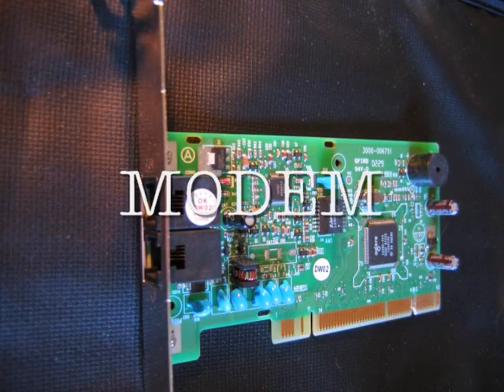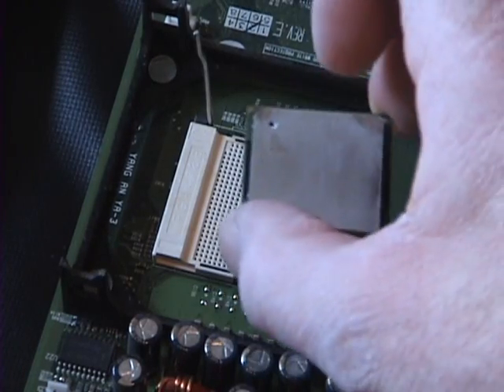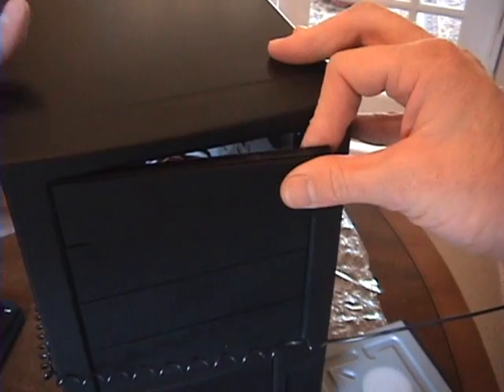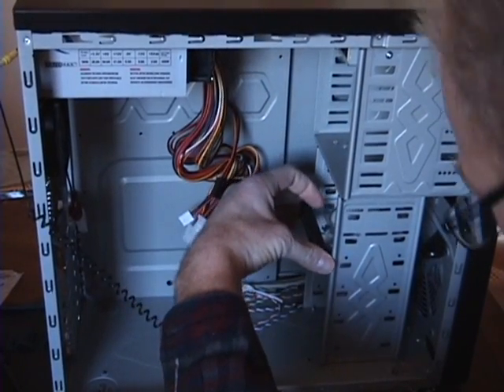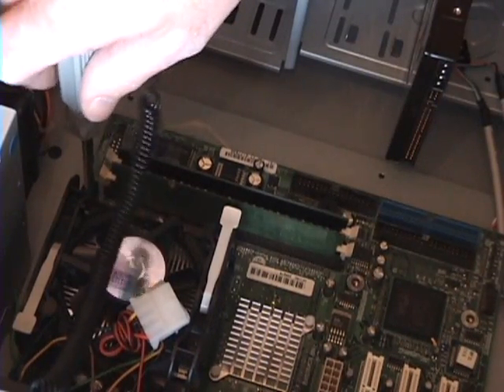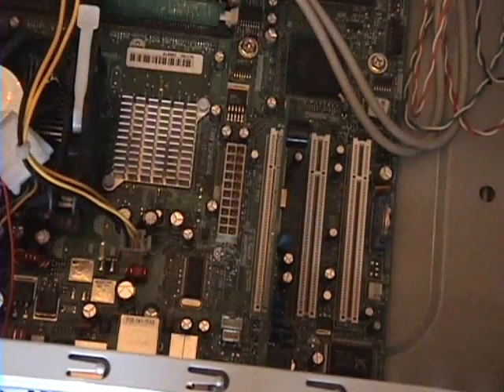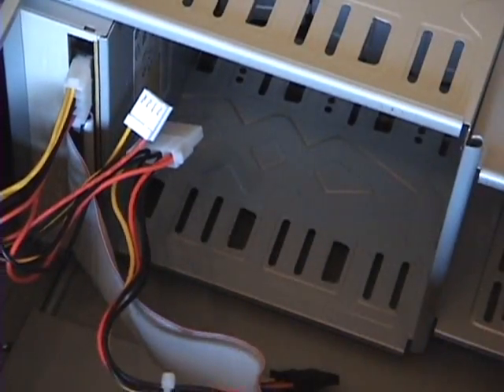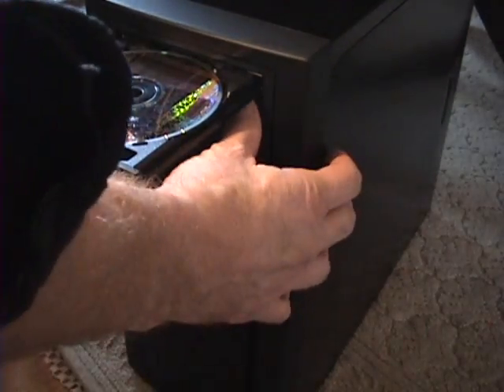Building a desktop computer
assembling a typical desktop computer